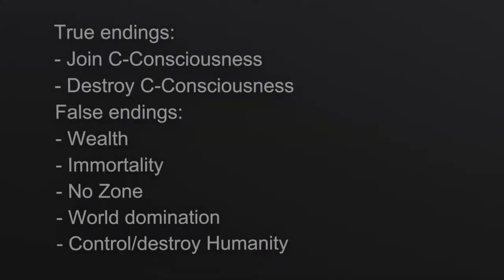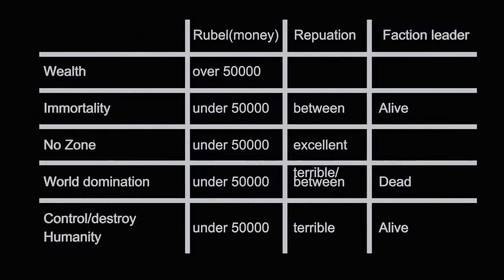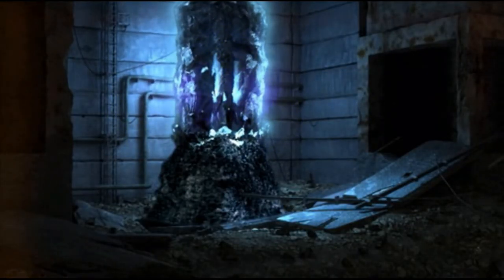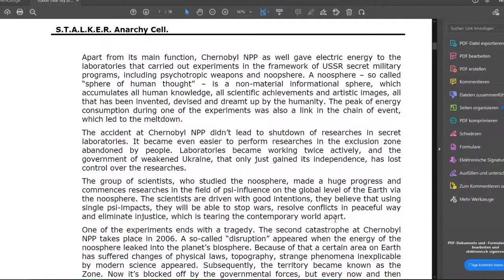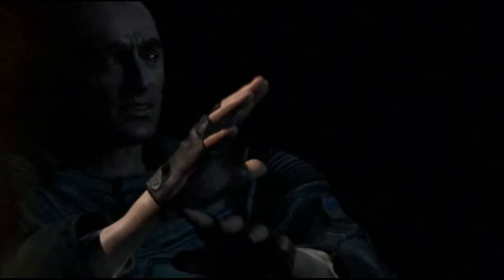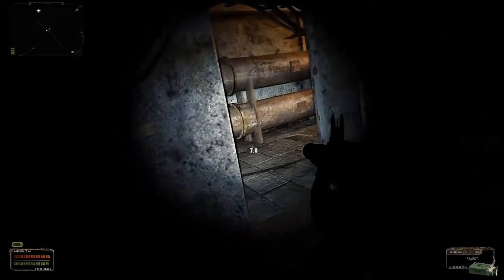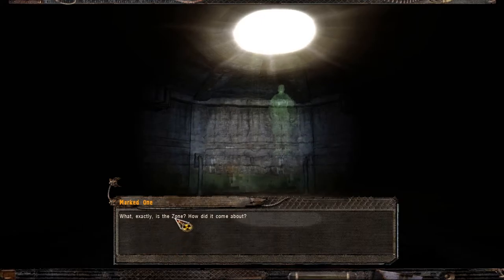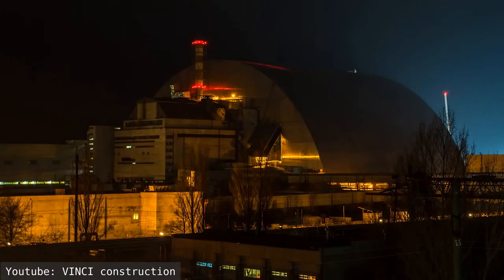S.T.A.L.K.E.R. Shadow of Chernobyl: All Endings Explained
S.T.A.L.K.E.R. Shadow of Chernobyl has 7 different endings you can get. In this video I will show you all endings, how to get them and their meaning.

0:00 Intro
1:02 Overview
1:30 Way to the Wishgranter
4:20 Rquirements false endings
5:37 1. Wealth ending
7:40 2. Immortality ending
9:45 3. No Zone ending
12:14 4. World domination ending
15:49 5. Control humanity ending
23:56 Summary false endings
24:33 Requirements true endings
28:43 Way to the C-Consiousness
31:31 6. Join C-Consiousness
34:24 Destroy C-Consiousness (Way)
35:59 7. Destroy C-Consiousness (Cutscene)
38:43 Outro

The Visual diffrences in the video come from the Stalker Complete mod.
All endings and Methodes shown can also be used in an unmodded game.
!!! I used cheats ingame to make the production of the video faster !!!

Game Title: Stalker: Shadow of Chernobyl (2007)
Genre: Ego-Shooter
Developer: GSC Game World
Publisher: [USA: THQ]
                   [Ukraine: GSC Game World (Steam)]